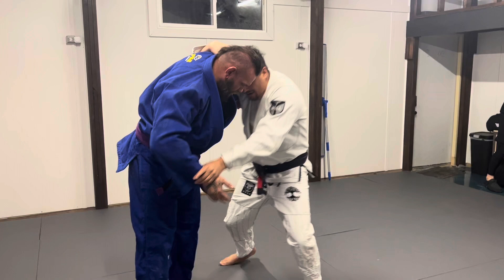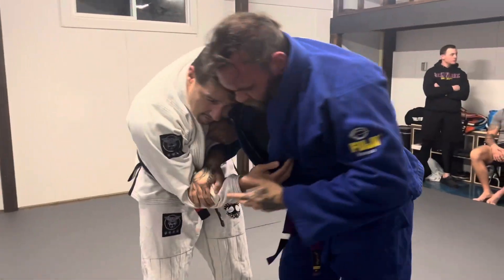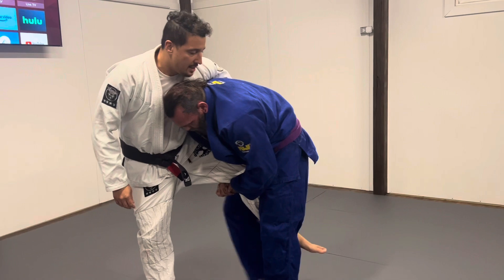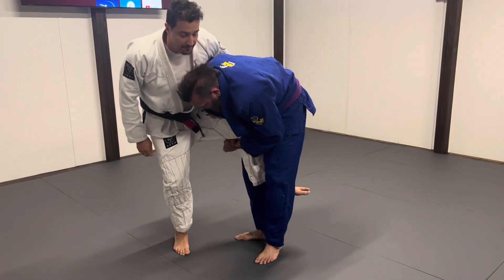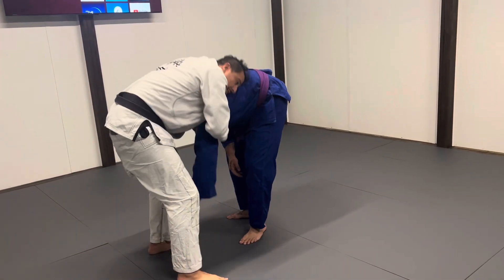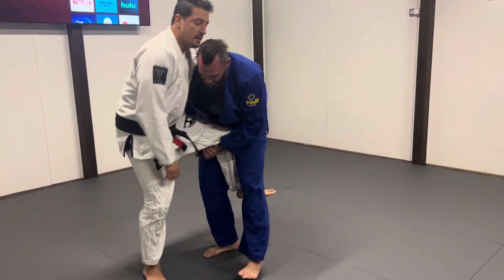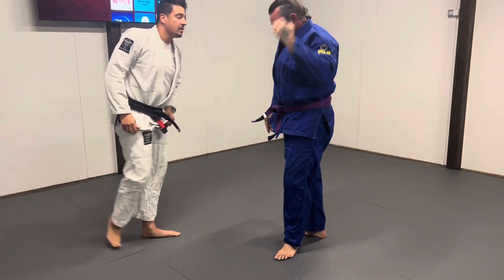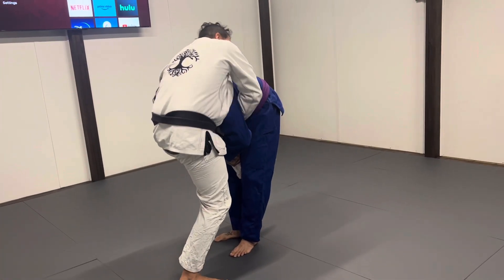Feb Curriculum - Head Position & Single Leg Escape Driling